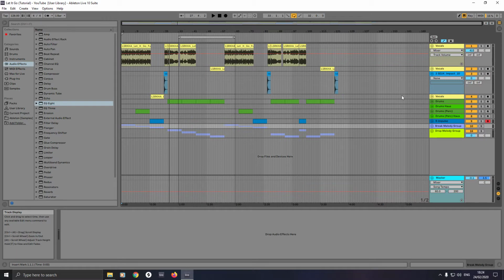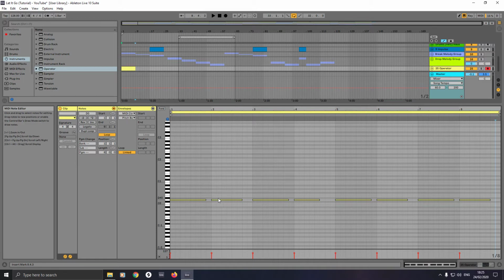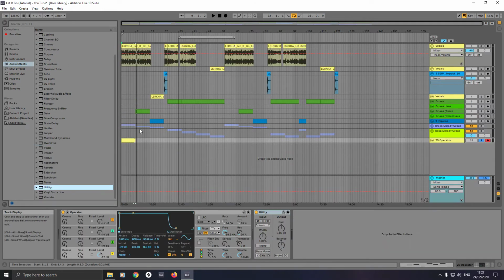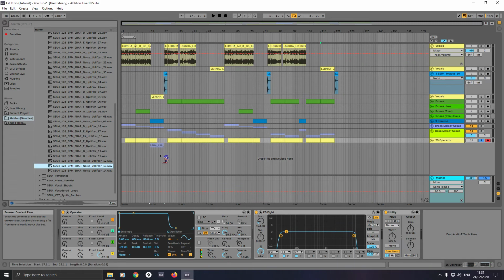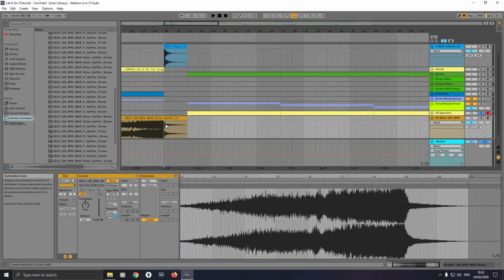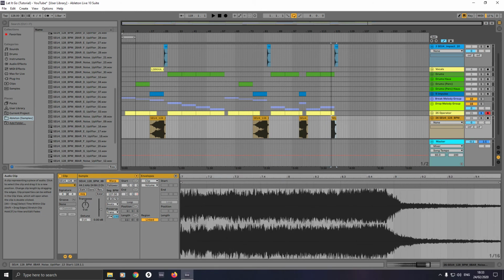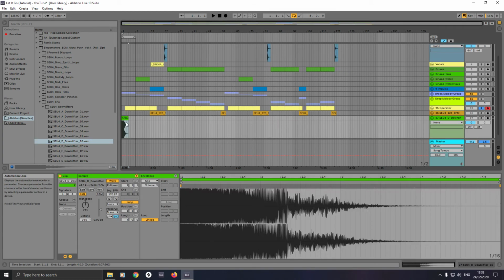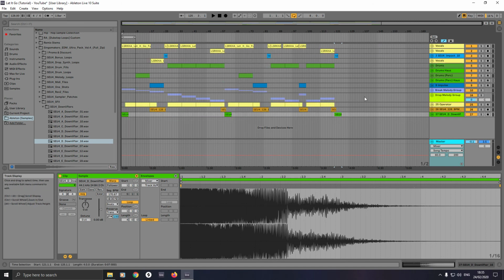Generating Song Ideas For Music 2020 | Ableton EDM Music Tutorial | Finalising The Arrangement